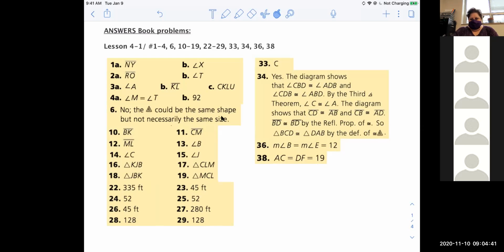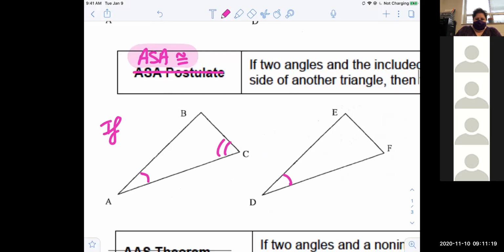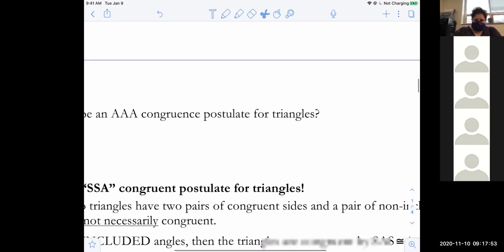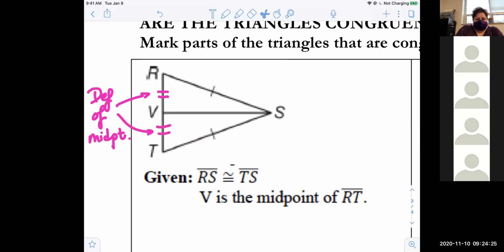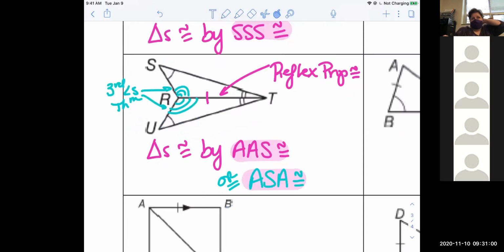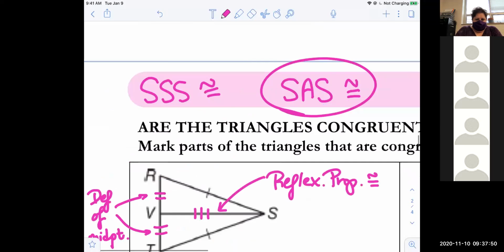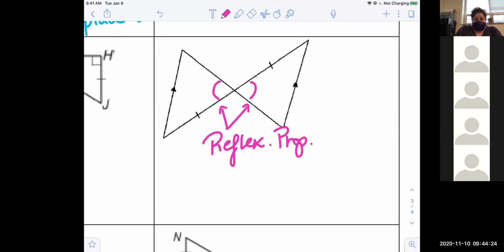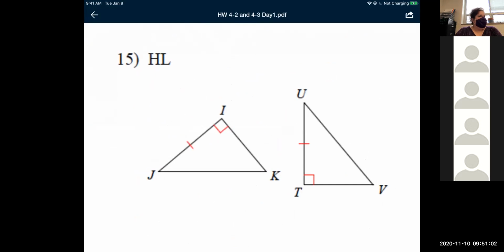Video Lesson 4-2 and 4-3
Shortcut ways to prove triangles congruent (SSS, SAS, ASA, AAS, HL)